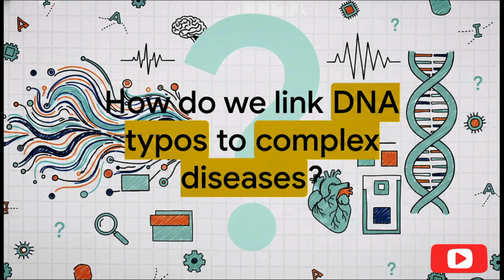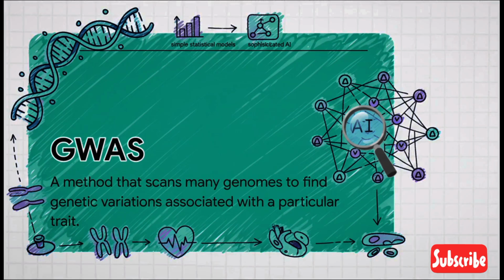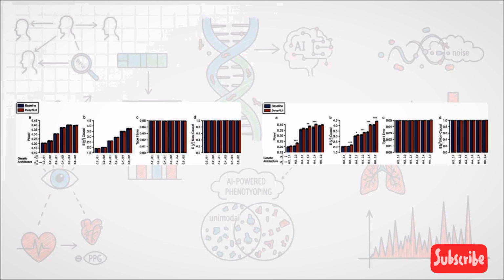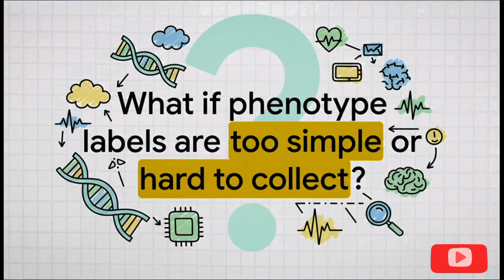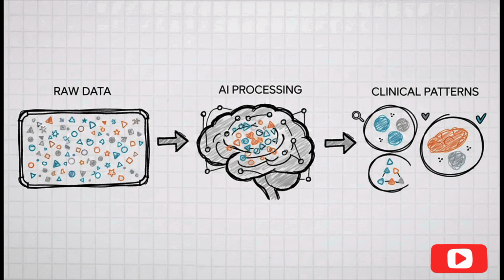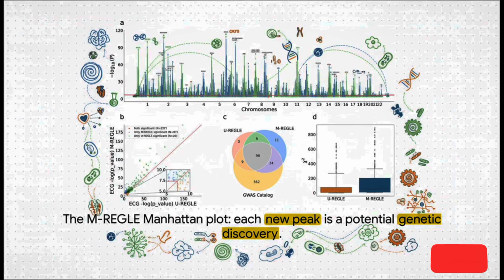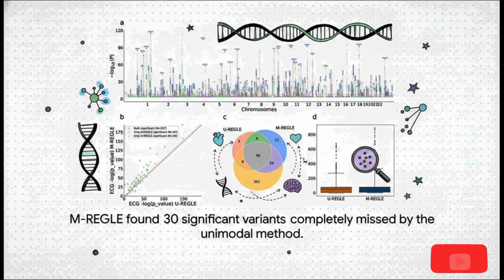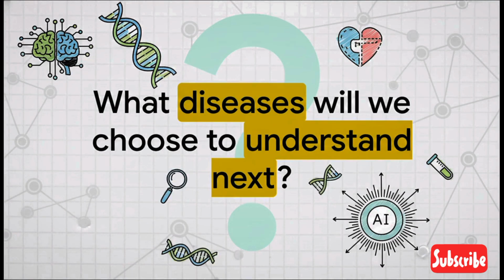AI-Powered Genetics: Future of Human DNA Explained 🤖🧬 | Shocking Science Facts!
AI aur Genetics ka combination science ki duniya ko completely change kar raha hai! 🤯
Is video mein hum dekhenge ke kaise Artificial Intelligence human DNA ko analyze kar rahi hai, diseases ka early detection kar rahi hai, aur future mein genetic editing ko revolutionize karegi.

🧬 Kya AI se genetic diseases khatam ho sakti hain?

🤖 Kya hum apni DNA ko modify kar sakte hain?

🚀 Future of humans kaisa hoga?

Yeh video aapko simple aur interesting tareeke se sab explain karegi!